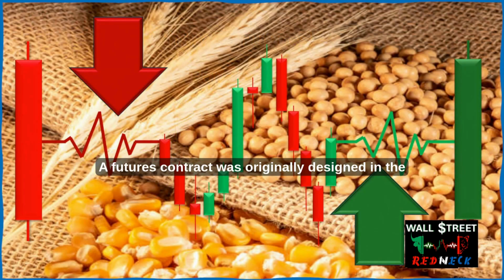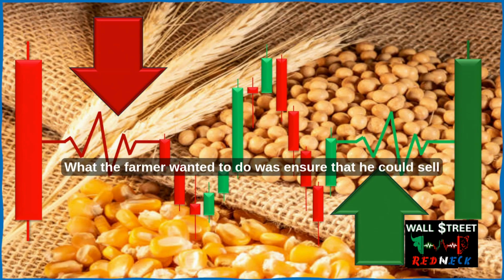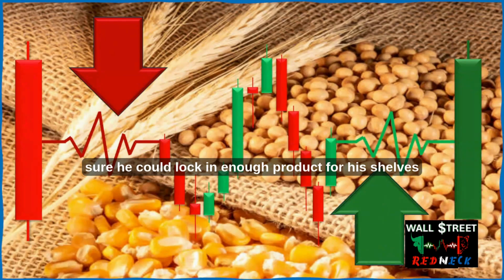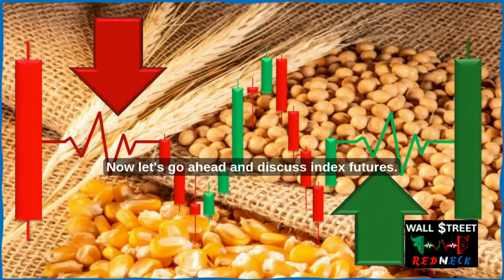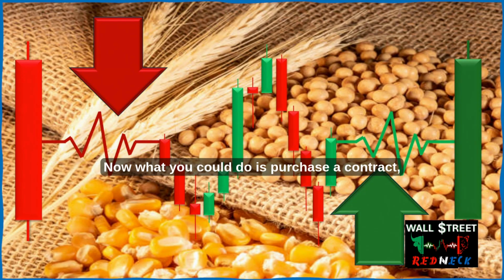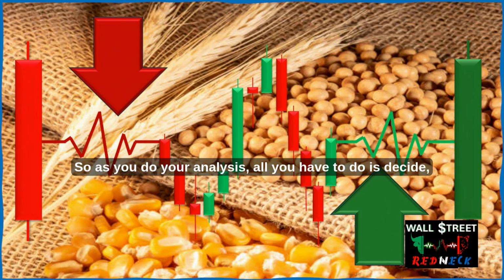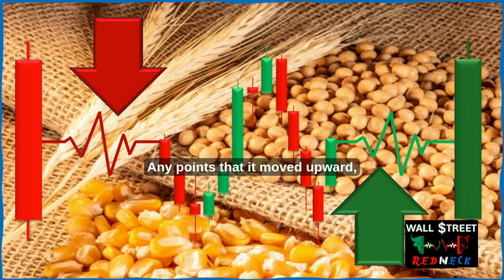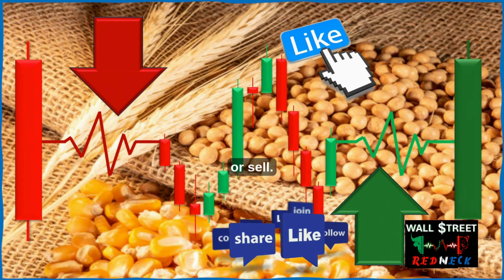Futures Trading Explained: What Are Futures & How Do They Work? Part 1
Welcome to Part 1 of our Futures Trading Series – Your beginner-friendly guide to understanding the world of futures. In this episode, we break down what futures contracts are, how they work, and why traders use them. Whether you're brand new to trading or just curious about futures, this video lays the foundation for everything you need to know before diving deeper.

🔍 What You'll Learn in This Video: What are futures contracts? The history and purpose of futures How futures differ from stocks and options Key terminology (contracts, expirations etc.) Real-world examples of futures in action

📌 This is Part 1 of a 5-Part Series: Make sure to watch the full series for a complete futures trading education!

📈 Ready to take your futures trading to the next level? soon to come you will be able to join our free trading community!

📲 Follow us for daily insights on Instagram, TikTok, YouTube Shorts, and more.

Futures Trading Mastery: Learn to Trade Like a Pro Click below!